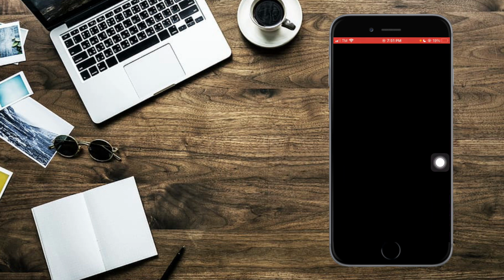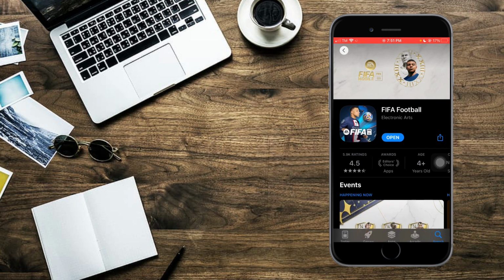Change Your Region in Fifa Mobile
🌍⚽ Ready to explore the world of FIFA Mobile? 🌟🏆 Learn how to change your region in FIFA Mobile and unlock new gaming experiences! 🌐🔄 Whether you want to join a different server, discover new opponents, or access exclusive features, we've got you covered! 💥💫 Find out how to get coins, FIFA points, and even legendary players like Pele in FIFA Mobile! ⚡🔥 With our step-by-step guide, you'll be able to change your region hassle-free and take your gaming to the next level. 🎮🌟 Watch now and become a FIFA Mobile pro!